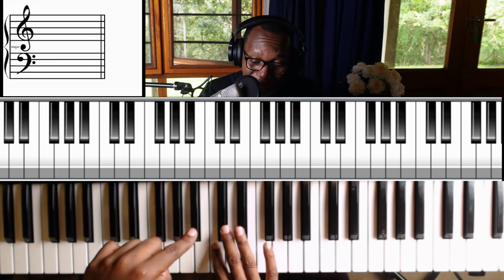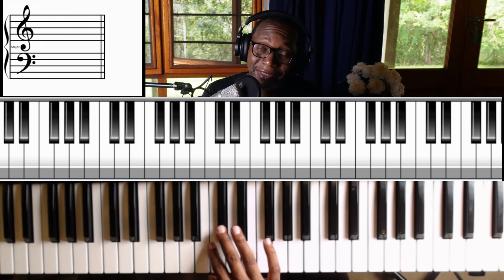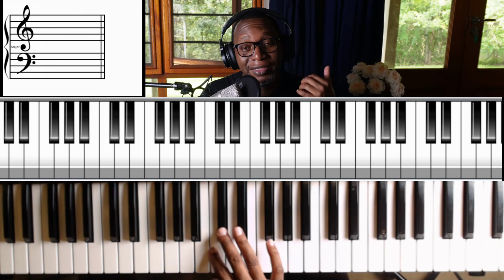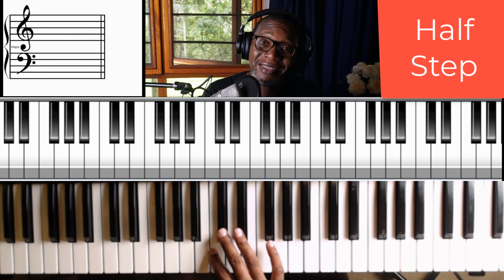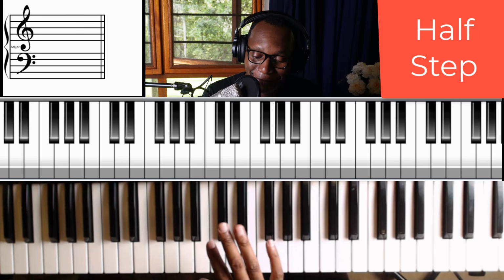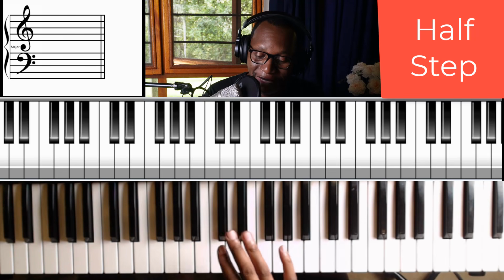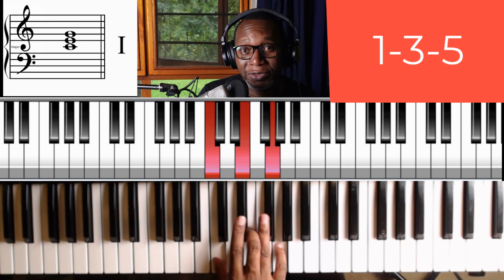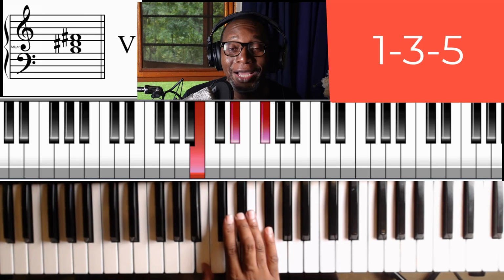New to Jazz Piano? Start Here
Before diving into complex topics like jazz theory, it's crucial to grasp the fundamental building blocks of music. This short music lesson introduces intervals, explaining them as the distance between two notes. Understanding these basic music theory concepts is essential for any aspiring musician, laying the groundwork for future composition and ear training intervals, and helping you learn music more effectively.

In the full course, we go deeper and apply these concepts to real music, helping you develop the skills needed to play jazz standards, accompany singers, and communicate musically with other musicians.

⏱ Timestamps

0:00 Introduction
0:20 Intervals
08:33 Scales
16:30 Triads

This channel is dedicated to helping adult pianists understand jazz in a clear and practical way, focusing on the musical foundations that allow you to grow as a jazz musician.